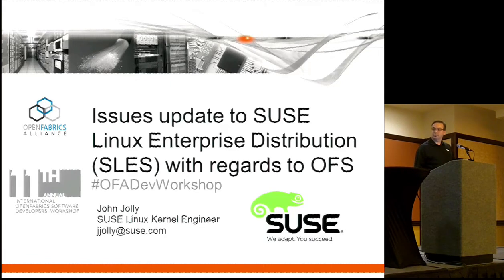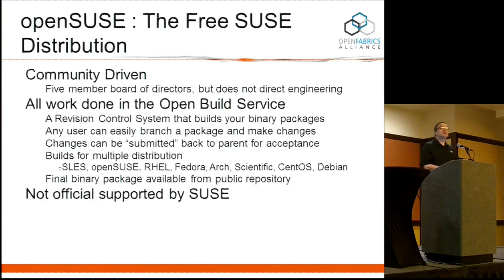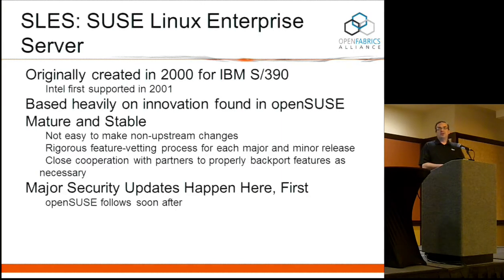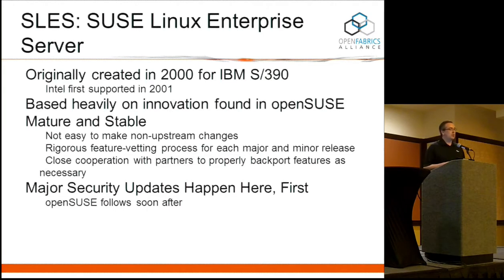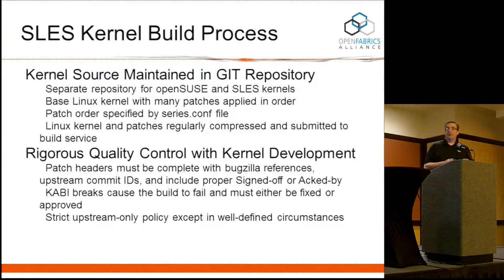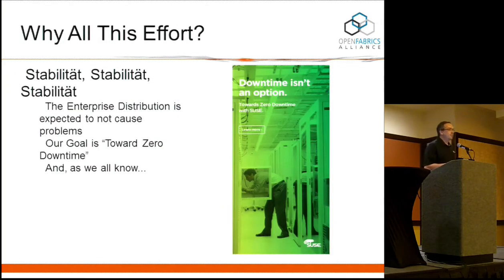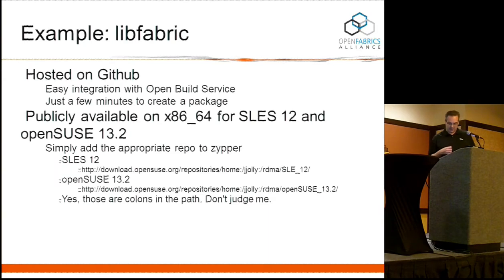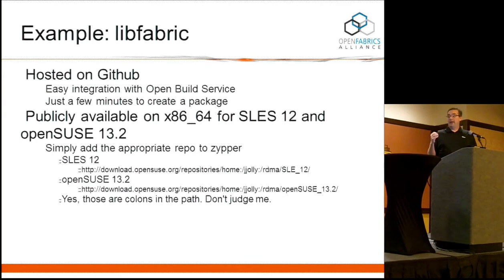Issues Update to SUSE Linux Enterprise Distribution (SLES) with regards to OFS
In this video from the 2015 OFS Developer's Workshop, John Jolly from SUSE presents: Issues Update to SUSE Linux Enterprise Distribution (SLES) with regards to OFS.